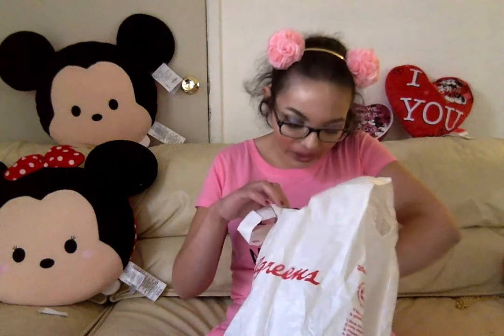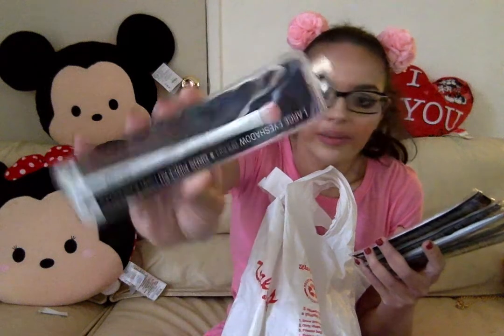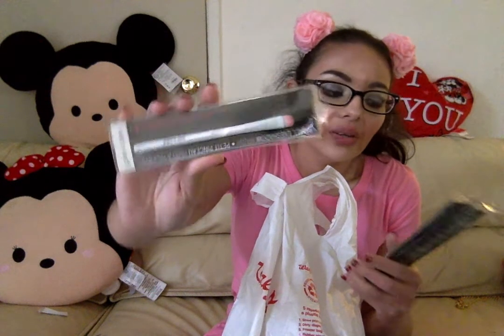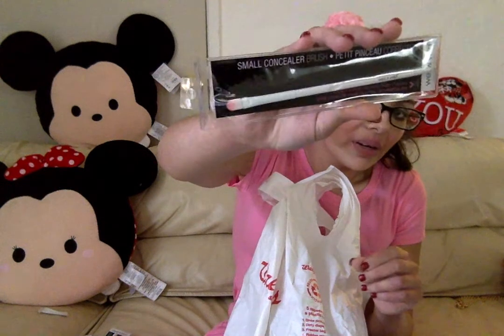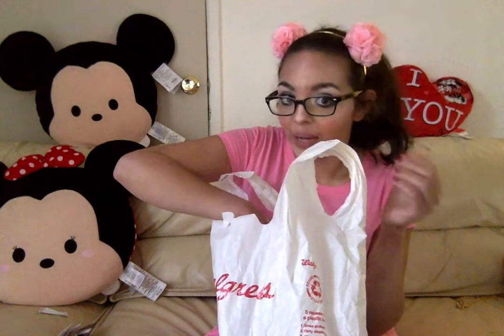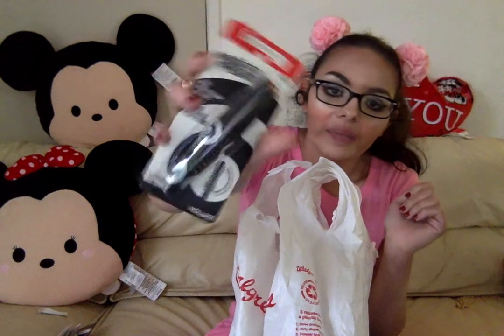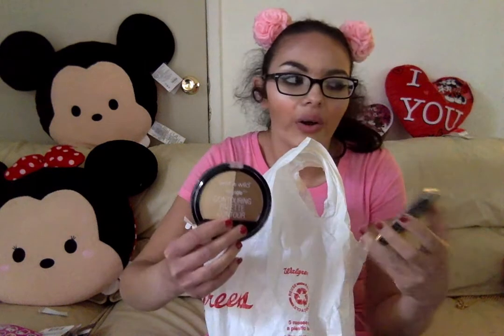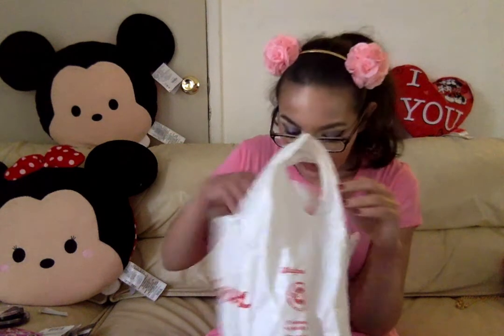Walgreens Drug Store Haul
Hey guys so I went with Walgreens with my sis to get some V-Day gifts for our boos and saw that Wet and Wild and other good brands where having a sale so of course we had to participate in it. Thank you guys so so much for watching. XOXO JASMINE :)